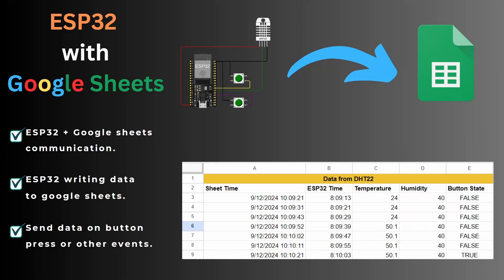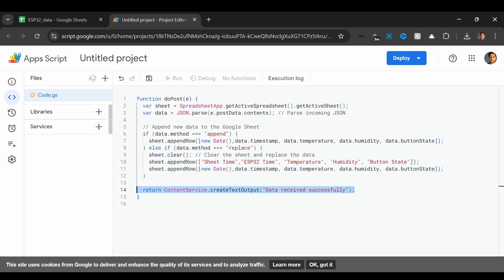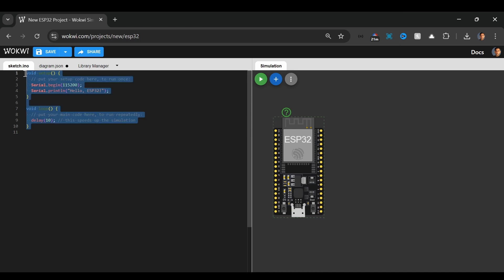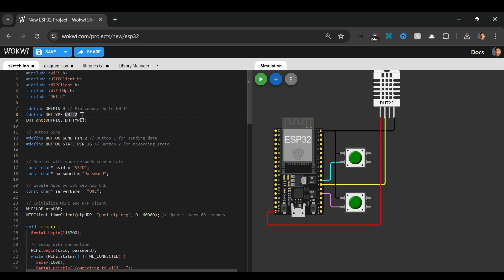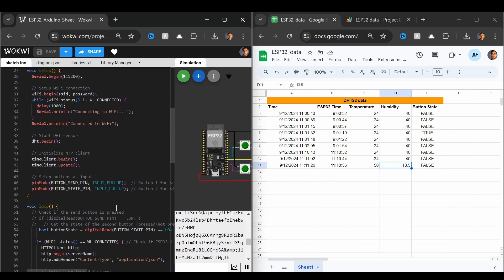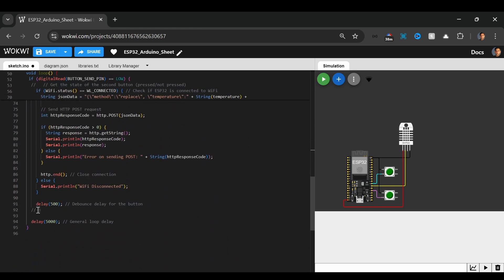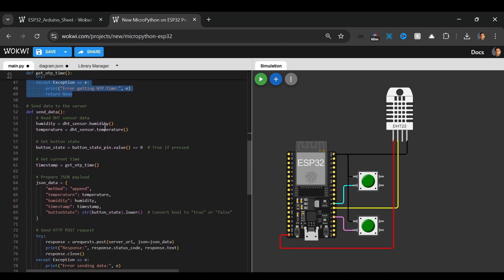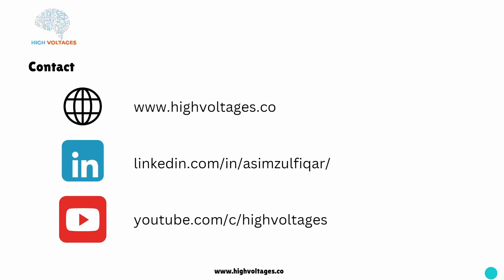Log ESP32 Sensor Data to Google Sheets: Arduino + MicroPython Examples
In this video, I'll show you how to send temperature and humidity data from an ESP32 to Google Sheets using both the Arduino IDE and MicroPython. We'll use the DHT22 sensor to capture the data, and I'll guide you through the process of connecting your ESP32 to a Google Apps Script Web App, enabling you to log sensor data in real-time directly to your Google Sheet.

We'll cover:

✅ Setting up your Google Sheets and Google Apps Script to receive data.
✅ Writing data to Google Sheets from ESP32.
✅ Using NTP (Network Time Protocol) to add timestamps.
✅ Working with push buttons to control when data is sent.
✅ Handling the data in JSON format for efficient communication.

What You'll Learn:
✅Sending Sensor Data: Learn how to append and replace rows in Google Sheets using HTTP POST requests from the ESP32.
✅ Real-Time Timestamps: Use the NTP client to fetch and send accurate time information along with sensor readings.
✅ Push Buttons: We'll demonstrate how to send data on button press and track the button state.
✅ Working with JSON: Understand how to structure and send data using JSON to communicate with web services like Google Apps Script.

Hardware Used:
✅ ESP32 Development Board
✅ DHT22 Sensor (Temperature & Humidity)
✅ Push Buttons

00:00 Introduction
00:30 ESP32 with google sheets (3 scenarios)
00:50 Setting up google sheet to receive data
01:17 Explanation of function used in google sheets
02:48 deploying a function in google sheets
03:44 Formatting google sheet to receive data
04:23 Wokwi creating a new project
04:57 Making Circuit (Interfacing DHT22 with ESP32)
06:05 Installing libraries
06:25 ESP32 with Google sheets using Arduino IDE (Code)
10:11 Sending data to Google sheets using ESP32 and Arduino IDE (Appending)
10:36 Changing the NTP client Time format (UTC to GMT+2)
11:30 Sending data to Google sheets using ESP32 and Arduino IDE (Replacing)
12:06 Sending data to Google sheets using ESP32 and Arduino IDE by pressing button
13:10 ESP32 with Google sheets using Micropython setup
13:35  ESP32 with Google sheets using Micropython (code)
15:42 Sending data to Google sheets using ESP32 and Micropython by pressing button
16:15 Sending data to Google sheets using ESP32 and Micropython (Appending)
16:48  Sending data to Google sheets using ESP32 and Micropython (replacing)
17:05 Final comments

Code & Resources:
You can find all the code used in this video at the